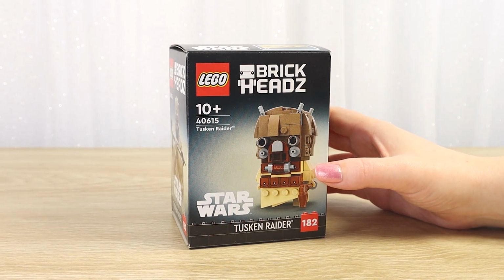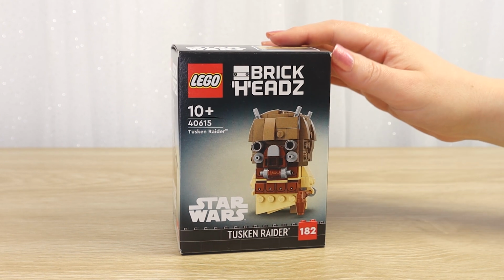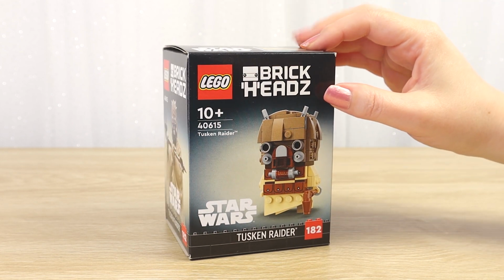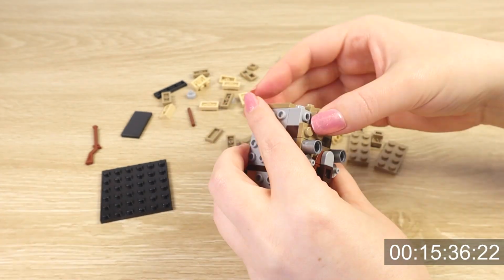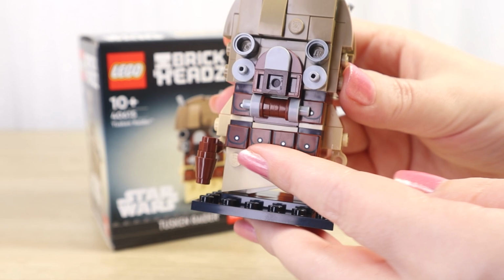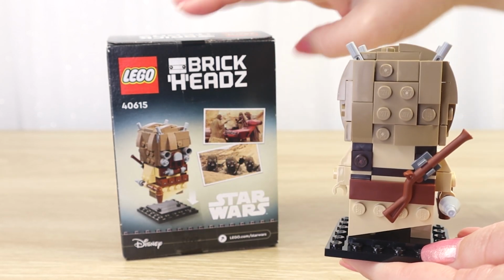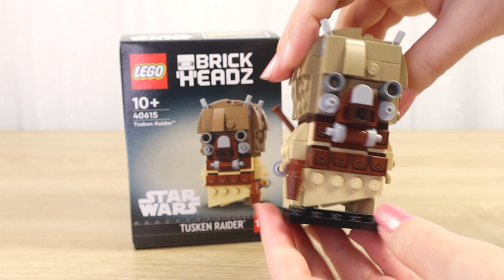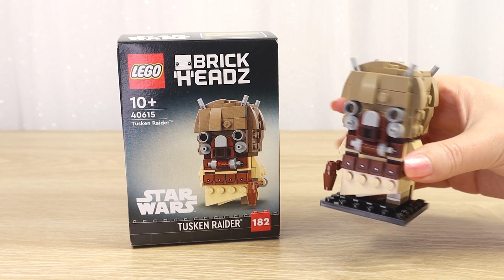BrickHeadz Tusken Raider Set 40615 - LEGO Star Wars Build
Today I build and review the LEGO Star Wars BrickHeadz (182) Tusken Raider Set 40615 to add to my BrickHeadz display.

Star Wars BrickHeadz -

Canon camera (m50 MkII)
Rode microphone (GO Omnidirectional Lavalier)